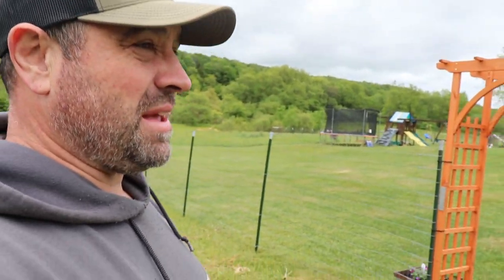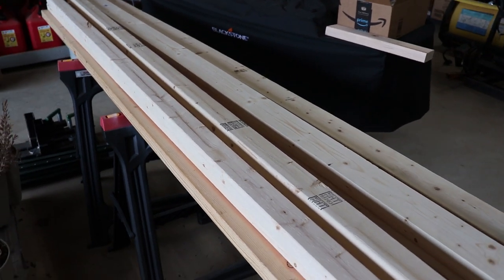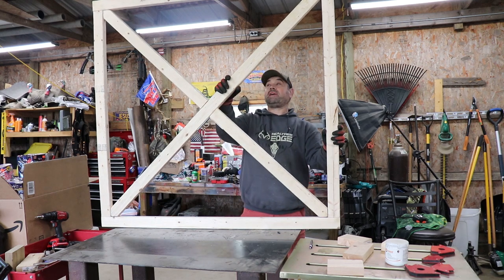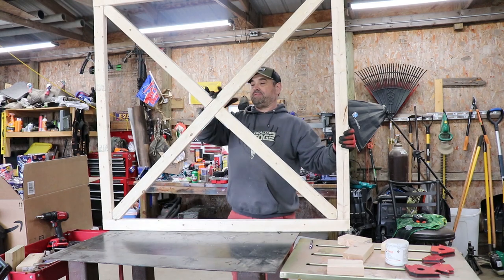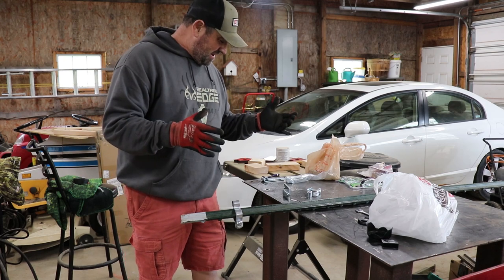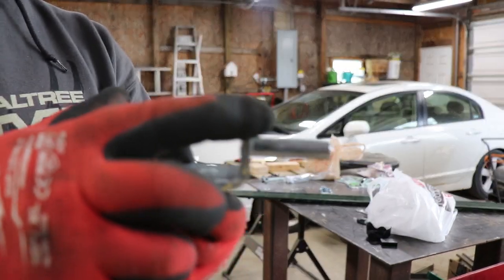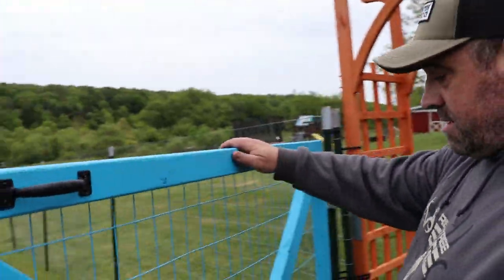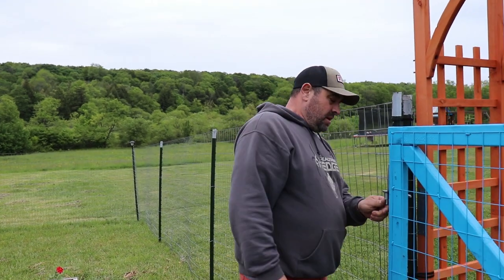How To Hang A Gate On A T-Post ~ DIY Project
I made a new entry gate for the garden. Turned out great! I also hung it on a T-Post. Below are the hinges you will need to do it.

Hinge For T-Post
Hinge For Gate